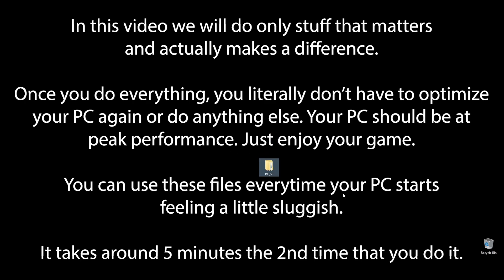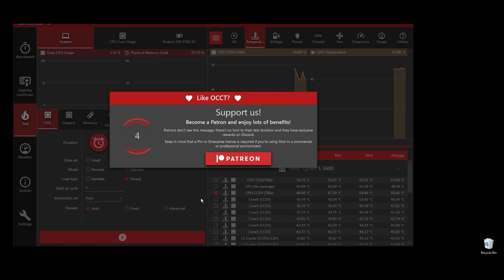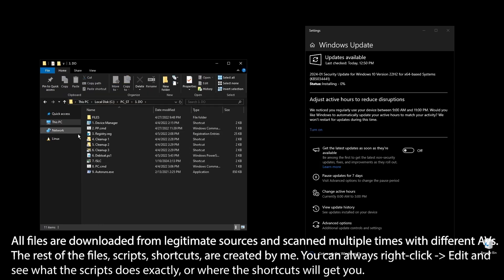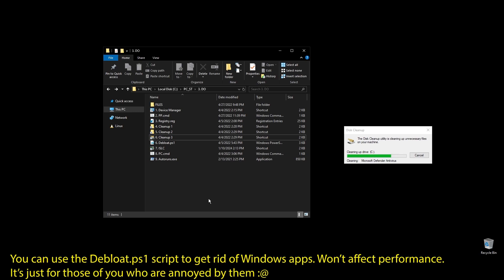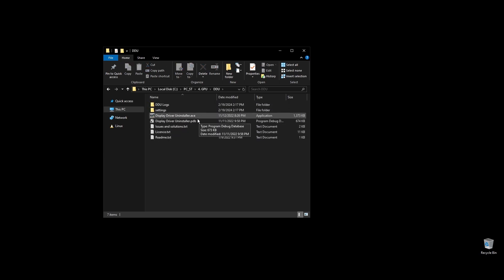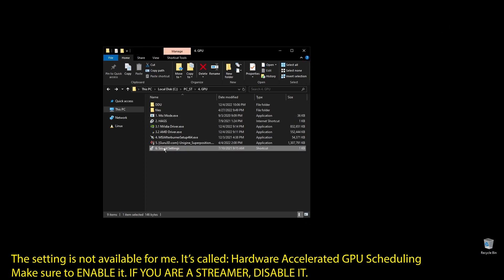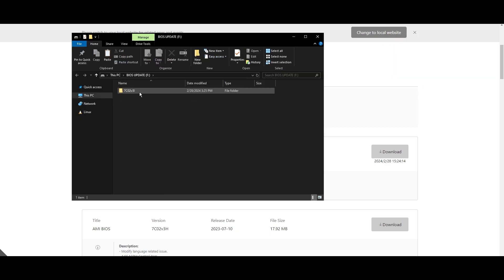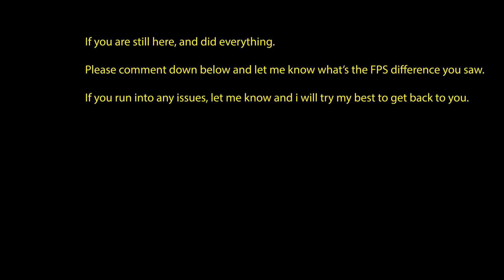Neopets: Extreme increase in performance and FPS | Optimization Guide